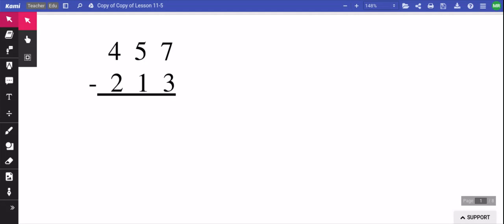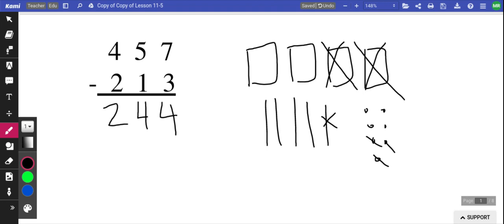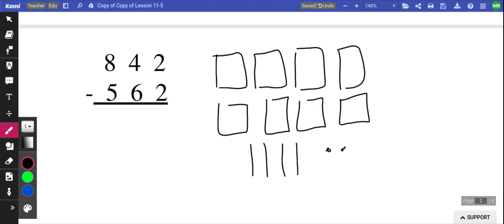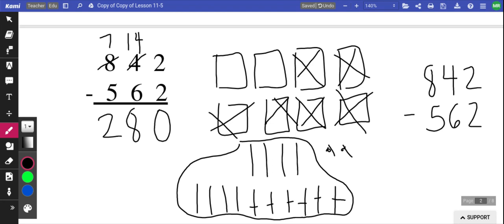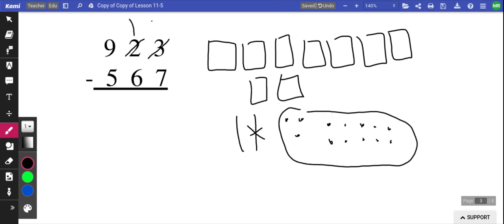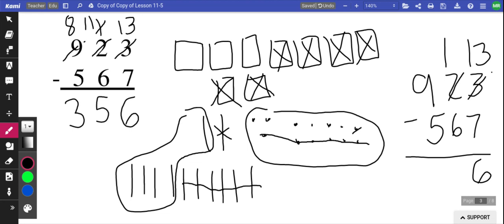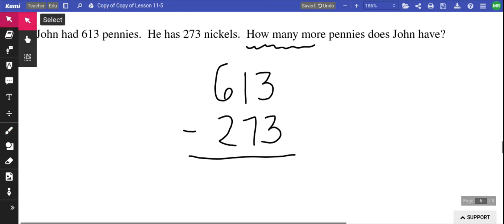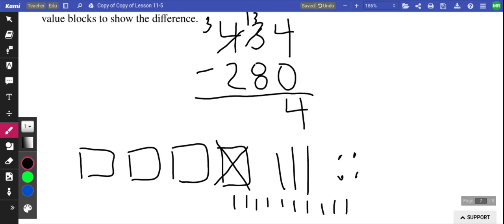screencast-web.kamihq.com-2020.04.08-13_19_06.webm